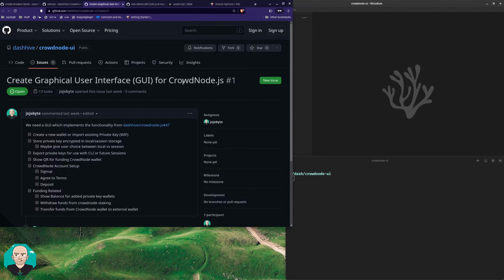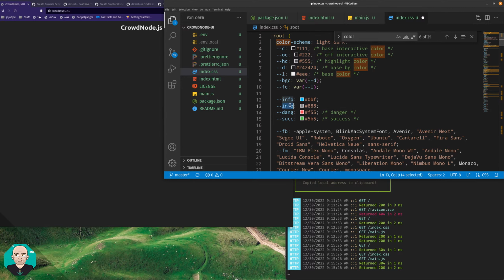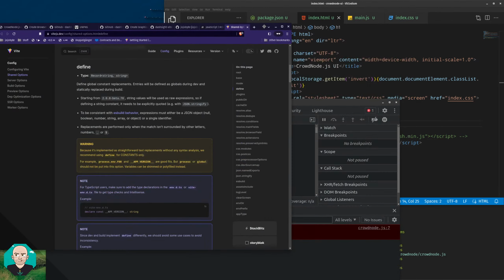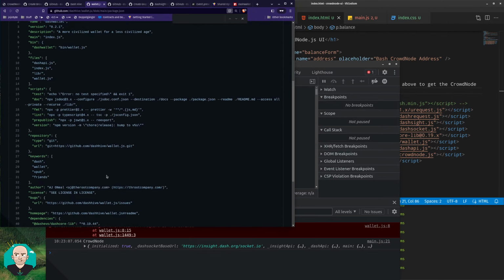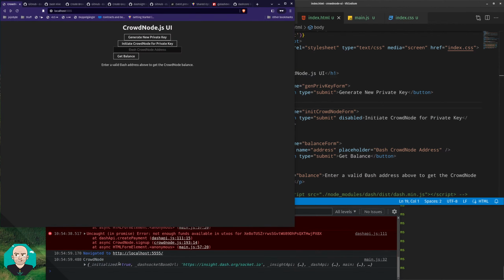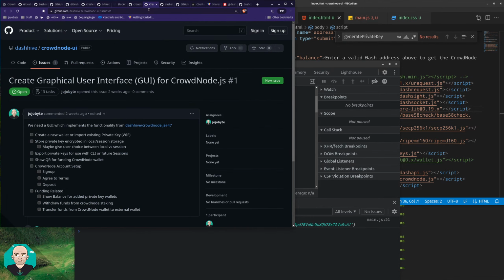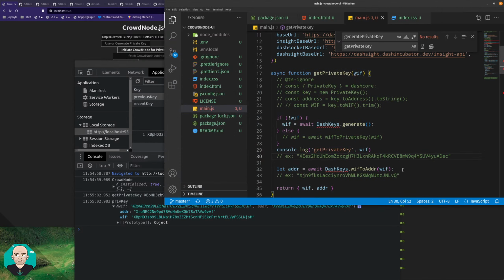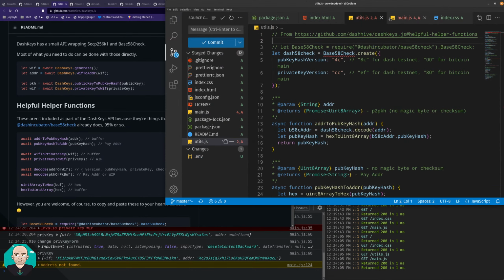Developing a UI for Ðash CrowdNode.js - Mark III [Vanilla JS]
Creating a graphical user interface to [CrowdNode.js] using Vanilla JS, HTML, JavaScript & CSS